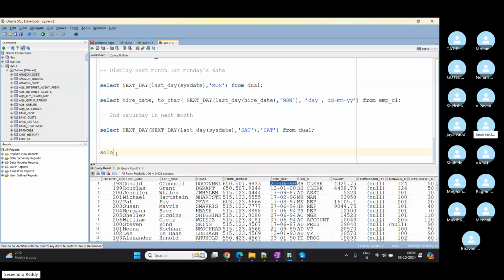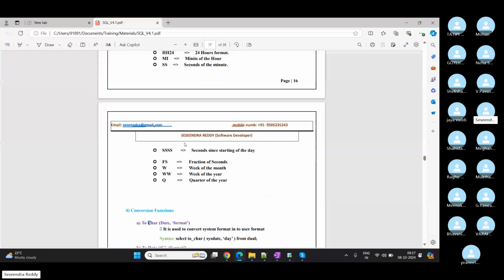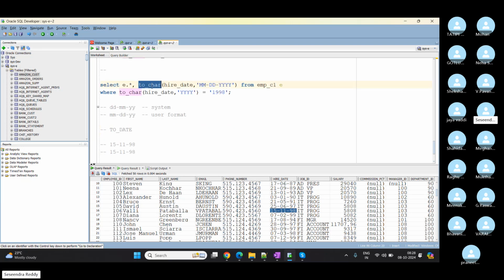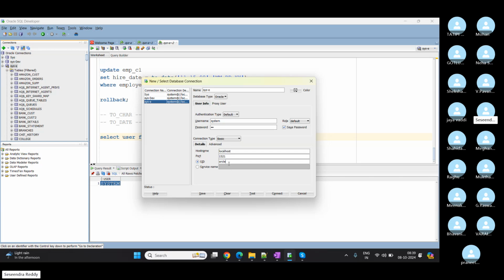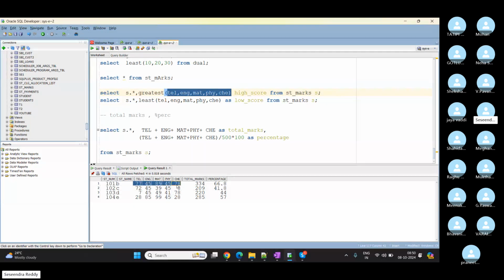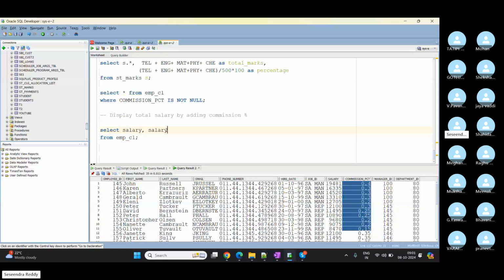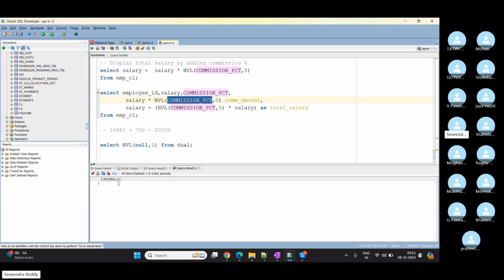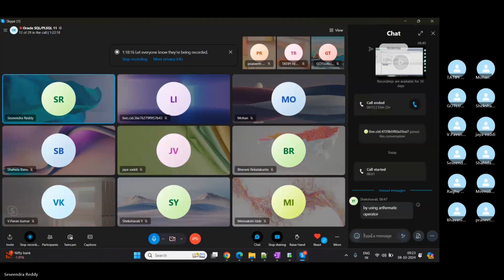Day 8 - Date and Conversation functions | TO_CHAR | Oracle SQL Tutorials